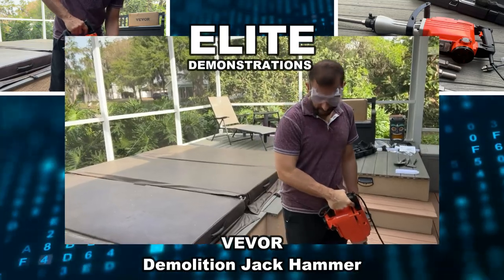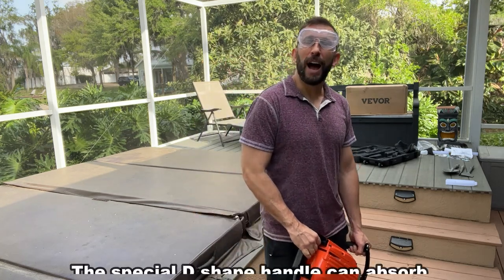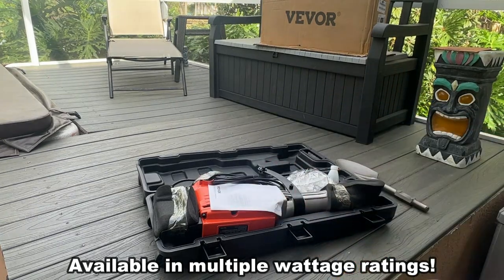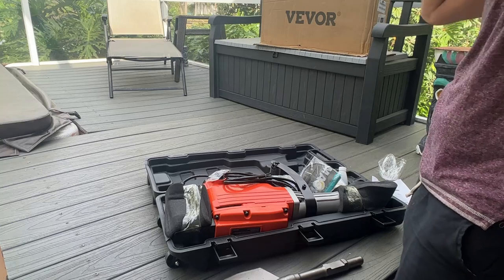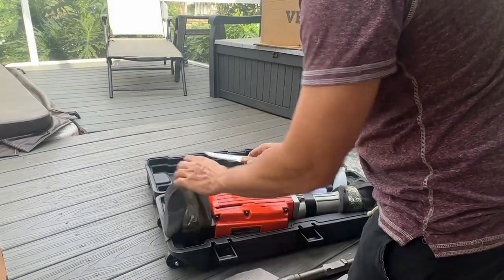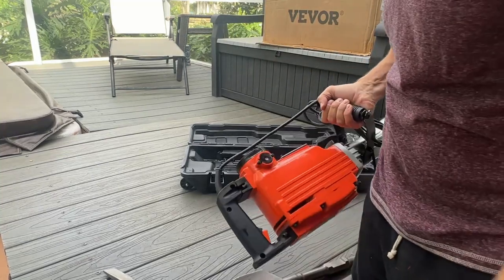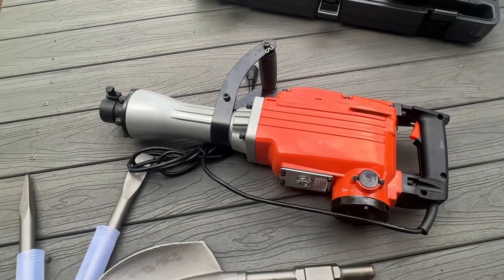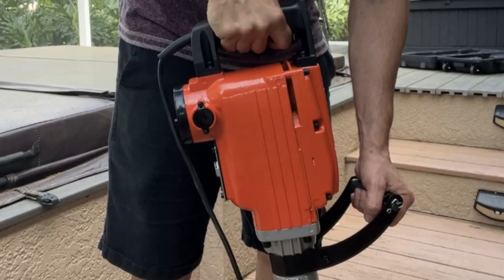VEVOR Demolition Jack Hammer, 2200W Electric Jackhammer